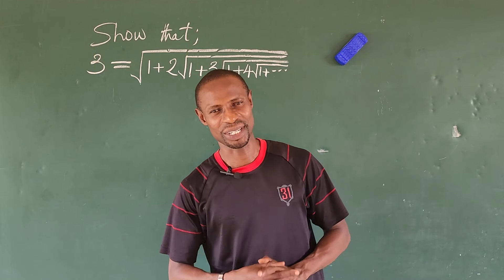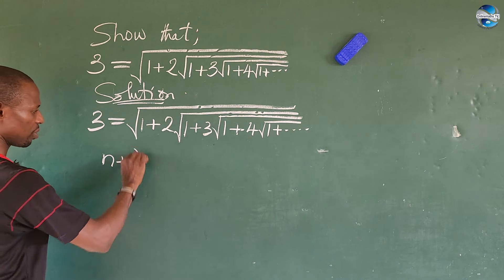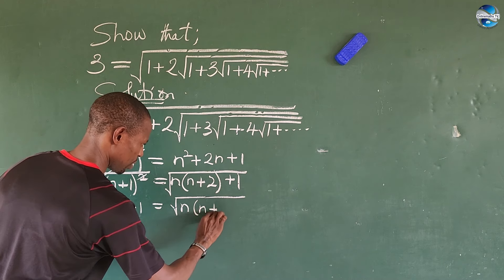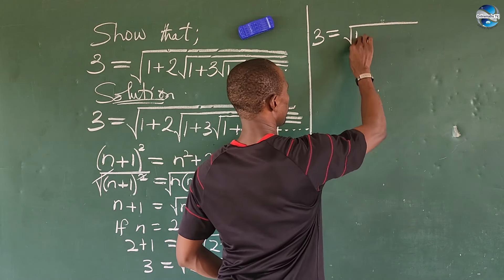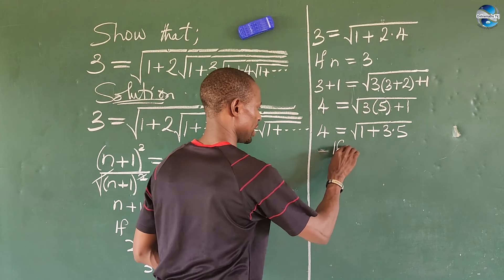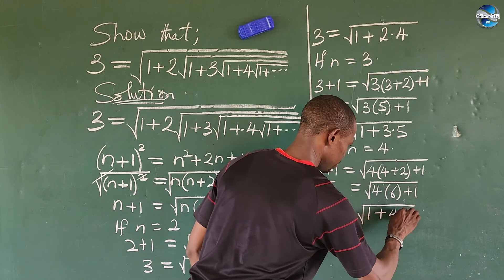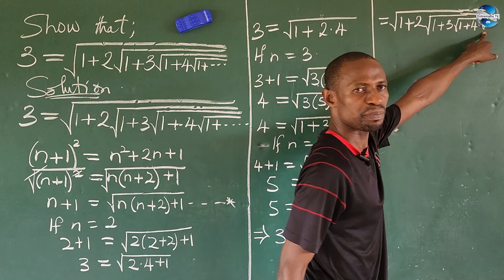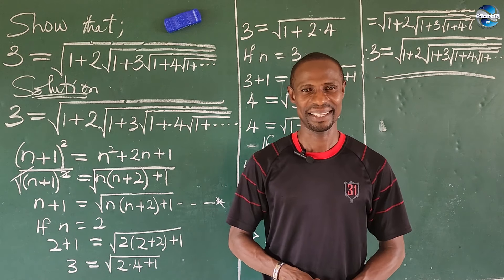Math Genius, Can You Prove This? | How To Show That 3=sqrt((((1+2sqrt(((1+3sqrt((1+4(1+...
Hi, check out this mathematical trick known by only math geniuses of which I believe you are one 😂😍